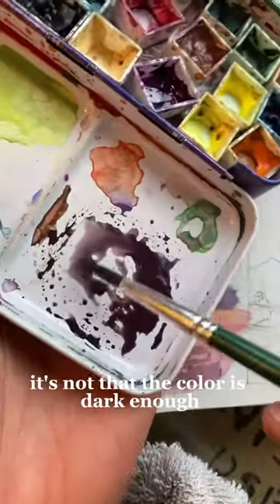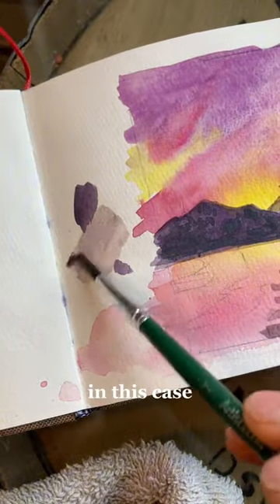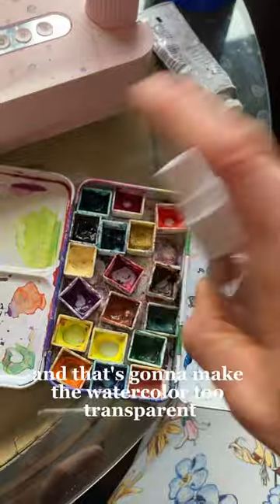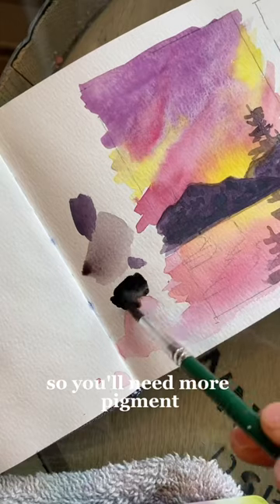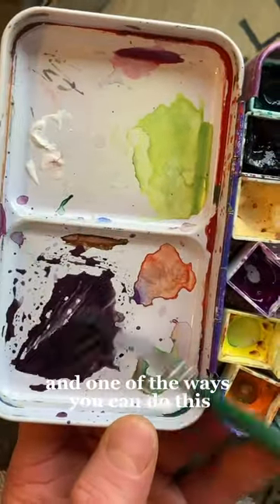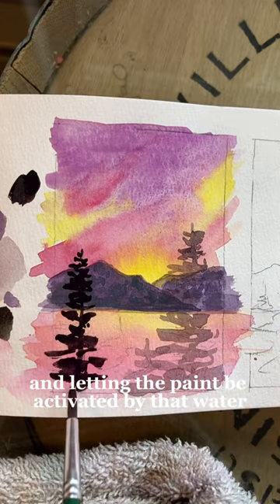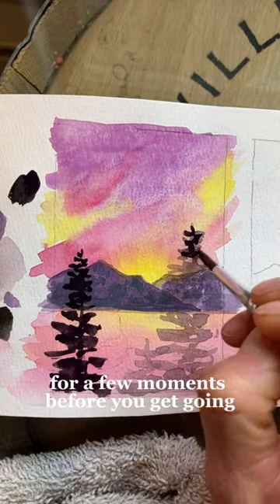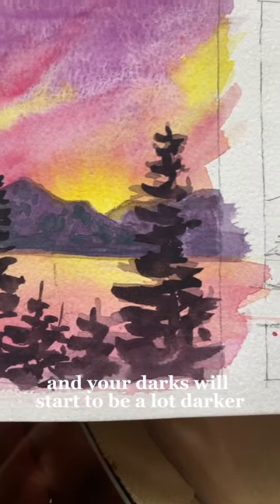watercolourpainting landscapewatercolor watercolorlessons